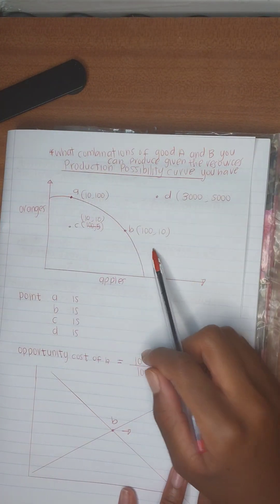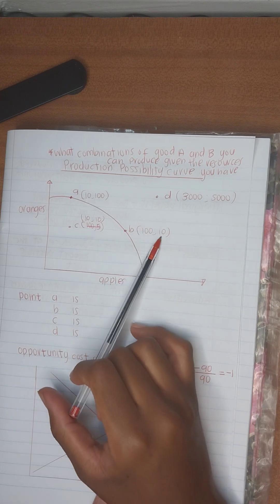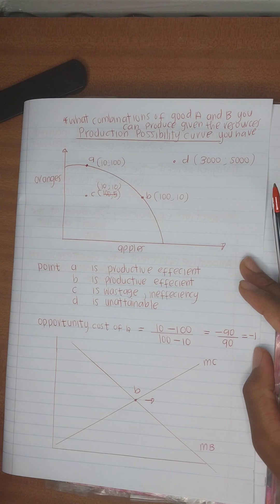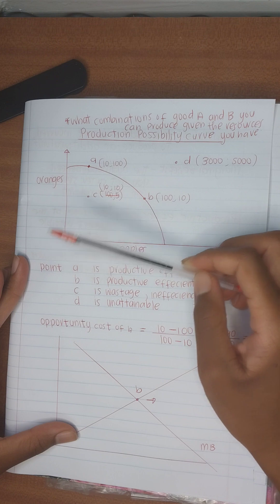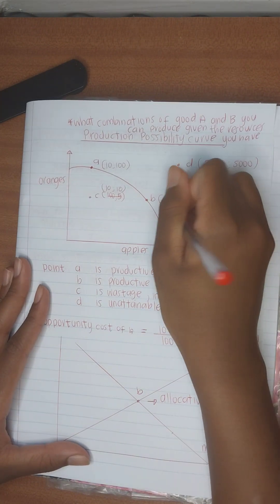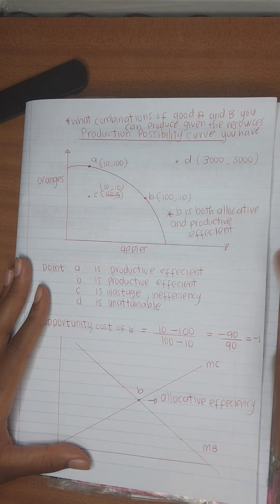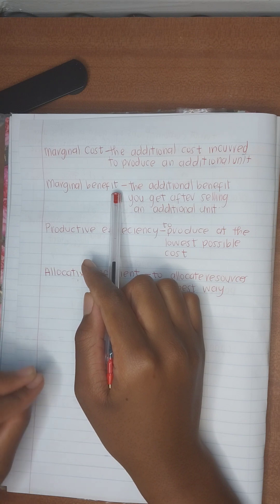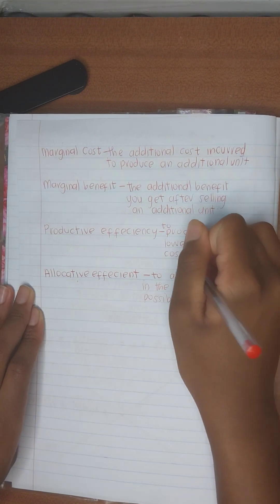Production Possibility Curve, Opportunity Cost, Productive efficiency, and allocative efficiency.